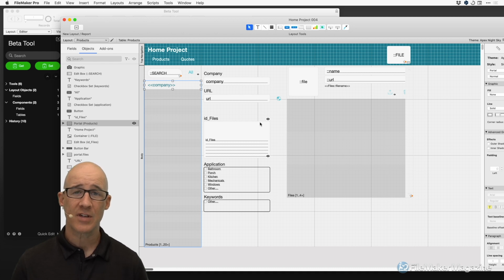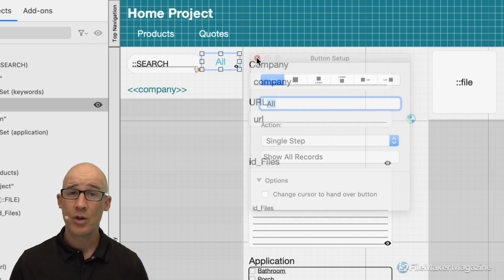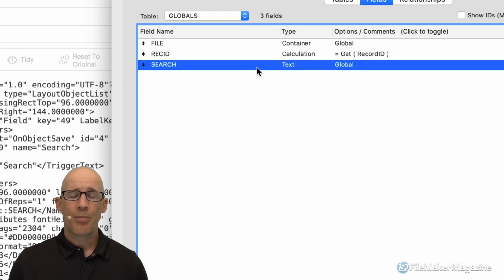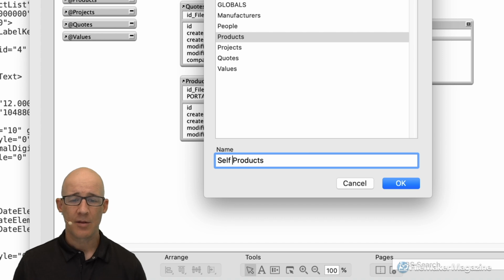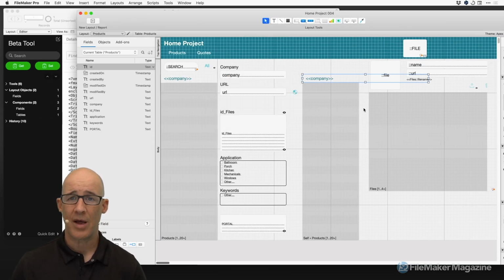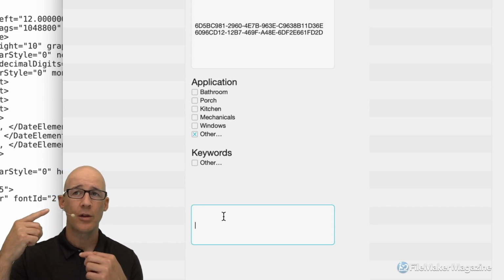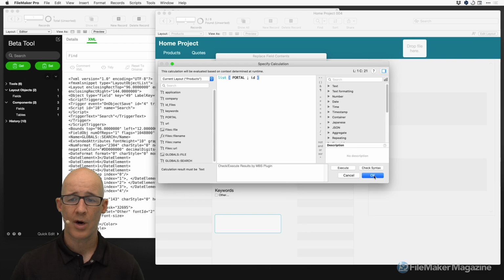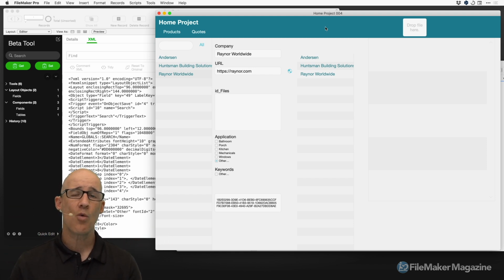Using Portals for Navigation or Interaction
This video is part of a series.

Need to know the core difference between a "Current" portal and one from the Relationship graph? This video covers how they differ and when you might use a particular type.